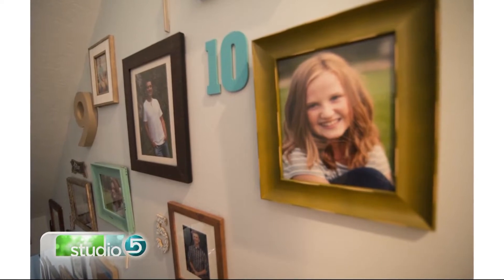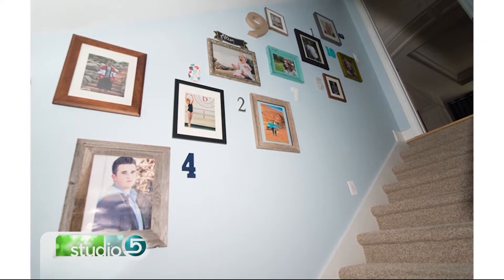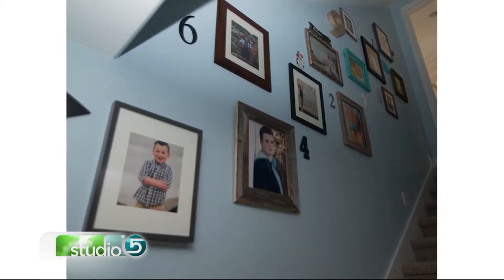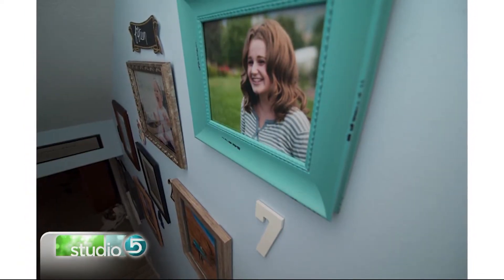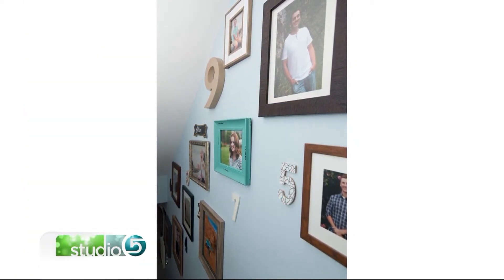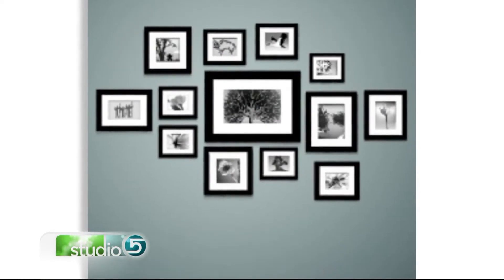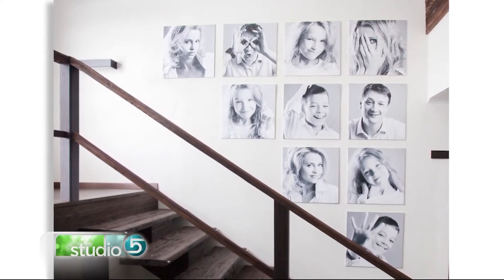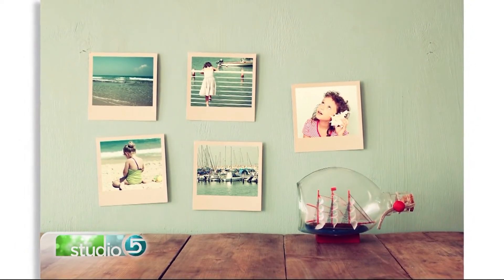Create a Mother's Day Photo Wall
ORIGINALLY AIRED MAY 2017 Here's an out-of-the-box gift that shows how much you care for your mom. Stephanie Yrungaray shares how to put together a cute photo wall as a fun Mother's Day gift.